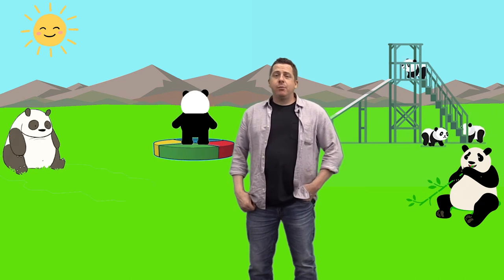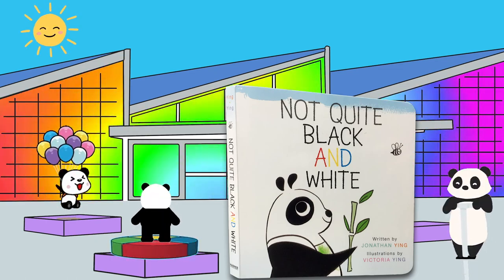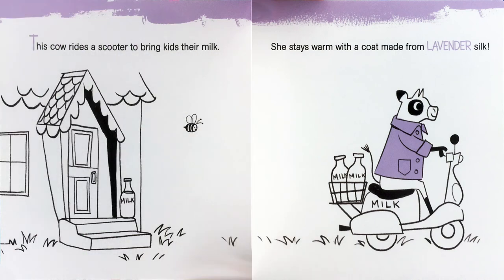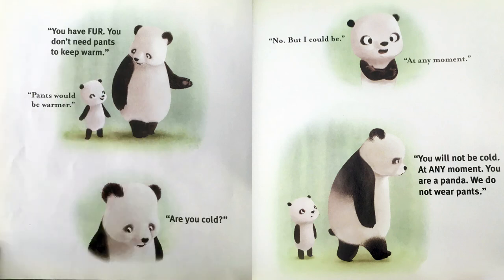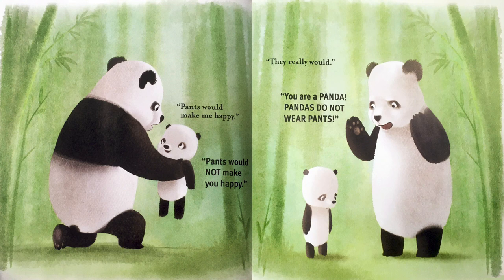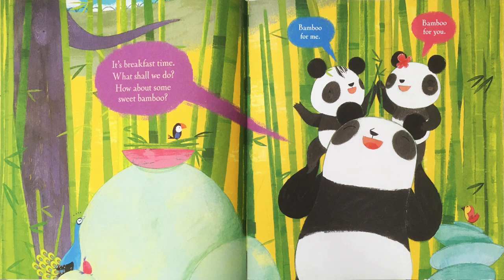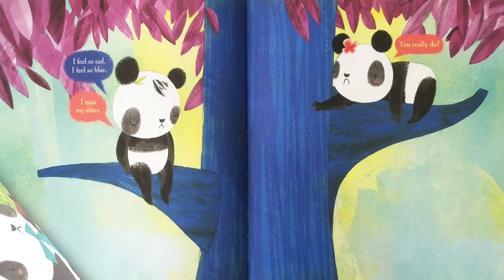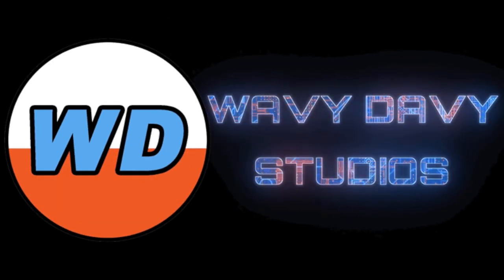Storytime: Pandas!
Pandas in pants, woo-hoo bamboo, and a colorful skunk-rock mohawk are all in store for this week's virtual storytime with Miss Dana and Mr. Dave! 🐼📚
00:00 Intro
00:25 Ten Little Fingers
01:46 Not Quite Black and White by Jonathan Ying
04:35 Panda Pants by Jacqueline Davies
07:59 Bamboo for Me, Bamboo for You! by Fran Manushkin
11:22 Craft